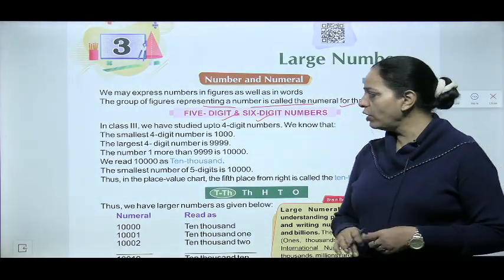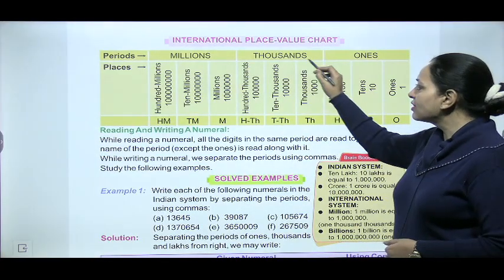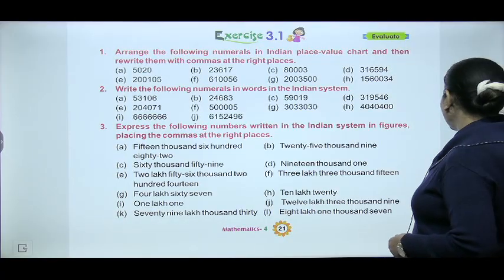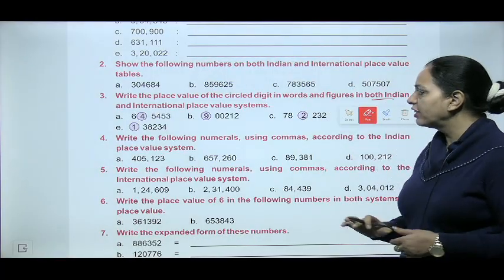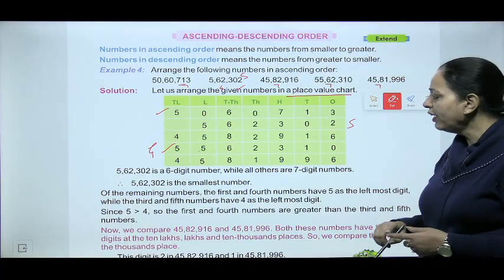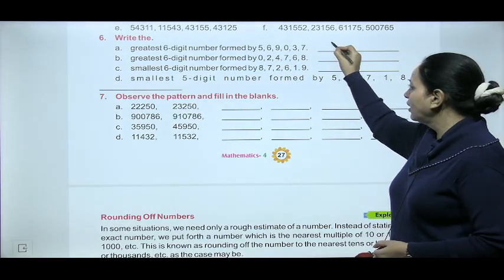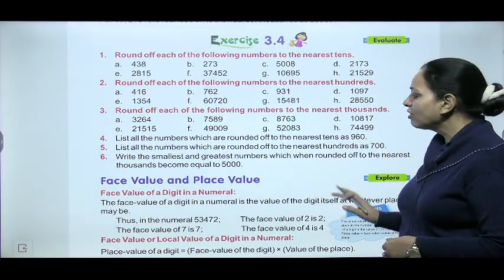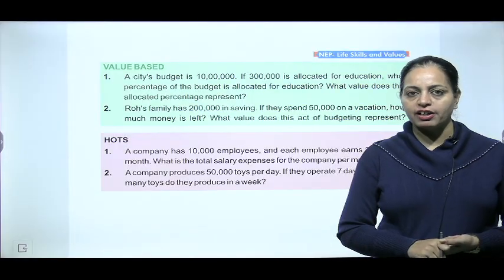WISDOM MATHS CLASS 4 CHAPTER 3 LARGE NUMBERS